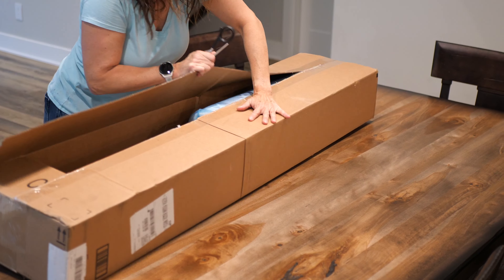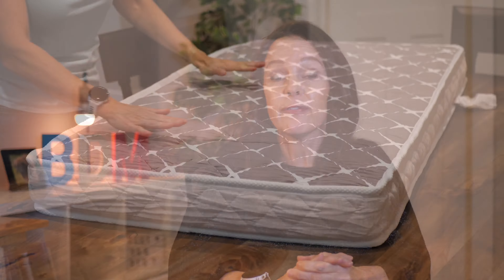Which is the Best Dog Bed for Large Dogs? | 7 Most Popular Beds Tested for 10 Weeks | RESULTS!!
Over the last 10 weeks, I have been testing the top 7 best-selling, most popular orthopedic dog beds on the market in an effort to find the best dog bed for large dogs.

In this review, you will learn how well each dog bed performed in our extensive testing for myself and my two adult Mastiffs.

Furthermore, I am not being paid by anyone for this review.  My objective is to share with you an unbiased, real-world review of some of the most popular dog beds - to peel the curtain on the marketing and get to the truth.

If you are looking for a little more detail about each of these beds and our testing, be sure to read the comprehensive review on BigDogMom.com. I will include the link to that and to all of the beds in our testing below.

⏱️ TIMESTAMPS
00:00 Intro
00:35  Testing Metrics & Methods
05:34  Kirkland Signature 42" Round Pet Bed
09:54  Bedsure Orthopedic Dog Bed
15:04  Mihikk Orthopedic Dog Bed
20:16  Crib Mattress
25:40  Bully Bed Orthopedic Bed For Big Dogs
34:11  FurHaven Quilted Sofa Dog Bed
40:30  Big Barker Premium Dog Bed
46:54  Final Results & Conclusions

📝 Best Dog Bed? 7 Most Popular Beds Tested for 10 Weeks [RESULTS]

VIDEOS & BLOG POSTS MENTIONED

📝 Big Barker Dog Bed Review: Overpriced Or An Investment?
📝 How Long Does A Big Barker Dog Bed Last? My Review After 9 Years Of Daily Use
📝 Best Car Travel Bed For Dogs? Big Barker SUV Dog Bed Review
📝 Are You Smarter Than A Cargo Liner And 2 Big Dogs?

LINKS TO PRODUCTS MENTIONED OR SHOWN

✅ Bedsure Orthopedic Dog Bed
✅ Mihikk Orthopedic Dog Bed
✅ Crib Mattress
✅ Crib Mattress Cover
✅ Crib Mattress Waterproof Liner

🛍BIG DOG MOM AMAZON SHOP

**Thank you so much for your generosity! Donations like yours help me cover the expenses of producing the amazing (and FREE) content you see on BigDogMom.com. From web hosting to technical equipment for production... the expenses add up quickly.**